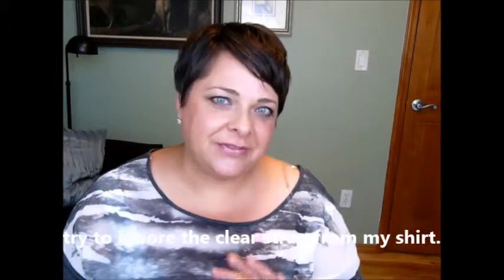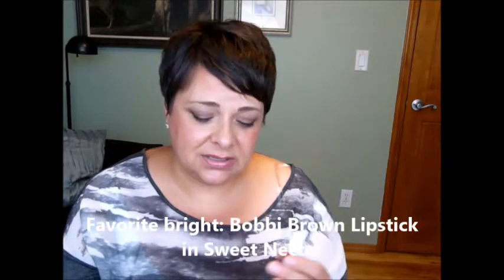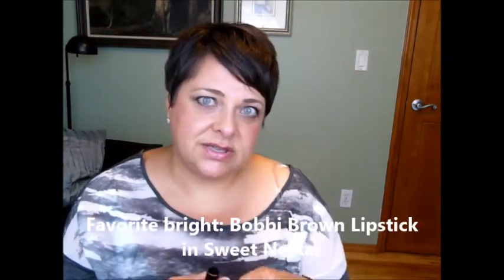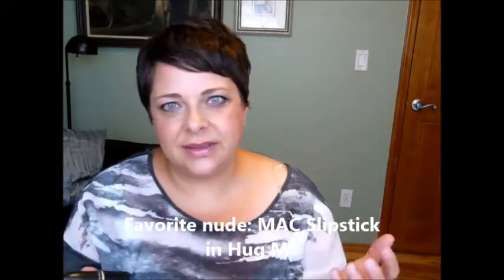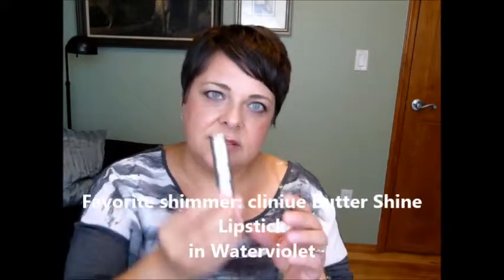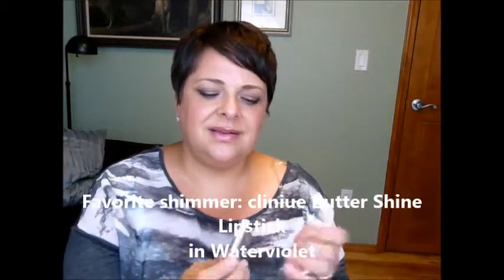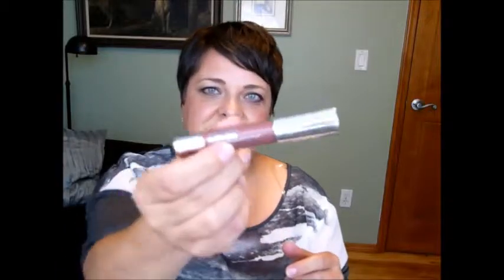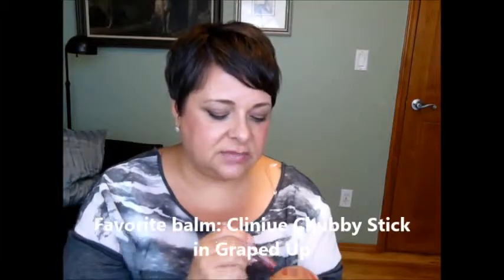Flash 5: Favorite Lipsticks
Let's talk about lipstick, mkay? Mkay!

PRODUCTS MENTIONED;
Favorite bright: Bobbi Brown Lipstick in Sweet Nectar
Favorite nude: MAC Lipstick in Hug Me
Favorite shimmer: Clinique Butter Shine Lipstick in Waterviolet
Favorite matte: Maybelline Color Sensation Matte in Touch of Spice
Favorite balm: Clinique Chubby Stick in Graped Up

ON MY FACE:
Pixi Flawless Beauty Primer
MAC Studio Face & Body Foundation - in C3
Pixi Correcting Concentrate - in Brightening Peach
MAC Pro Longwear Concealer - in NC30
Tarte Cheek Stain - in Flush
elf Contouring Blush and Bronzer - in St Lucia
pur minerals Pressed Powder Blush - in Kinky
Anastasia Brow Fix - in Soft Brown
MAC eyeshadow - in Vanilla and Mulch
Bobbi Brown Long Wear Gel Eyeliner - in Caviar Ink
Diorshow Waterproof Mascara - in Black
Tarte LipSurgence Lip Tint - in Precious